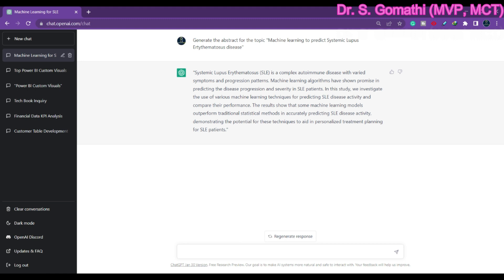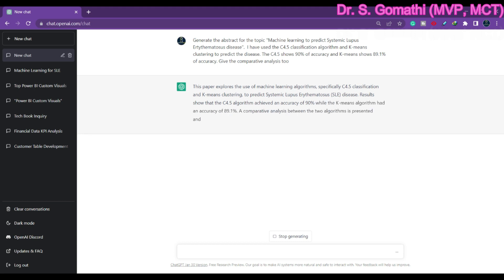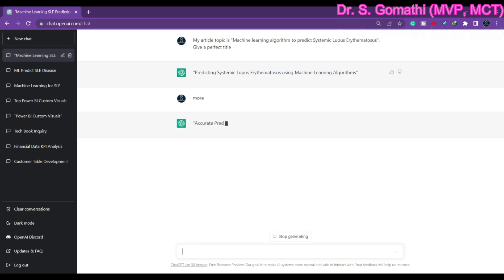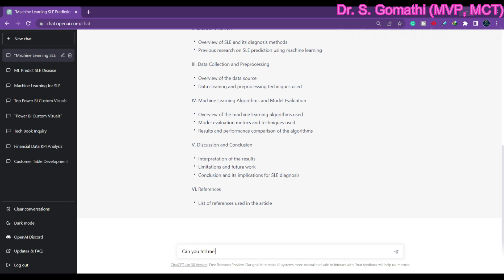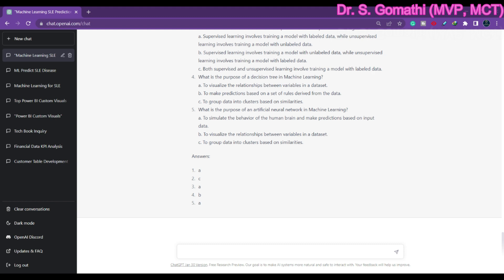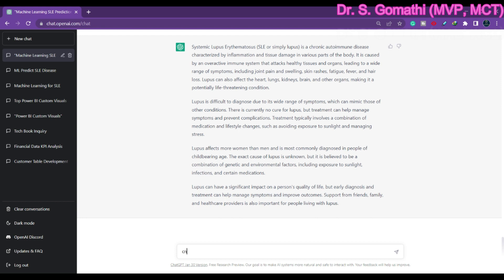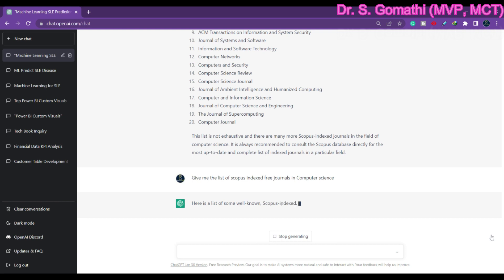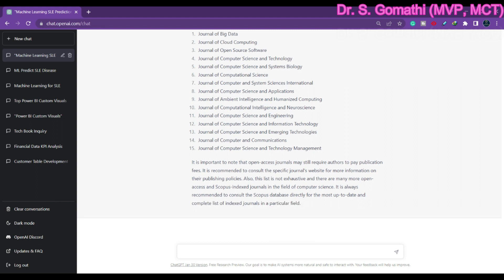chatgpt for research | chatgpt for phd scholars | chatgpt writes thesis, synopsis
Hi Viewers,

Happy learning